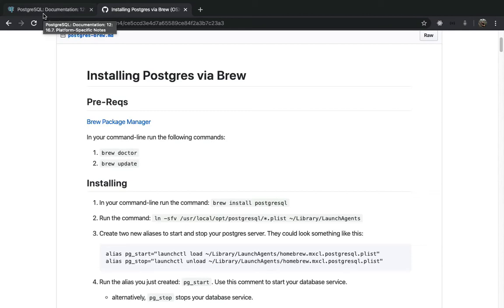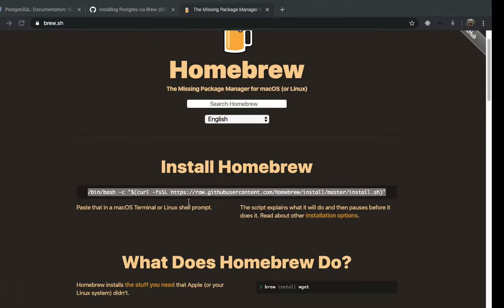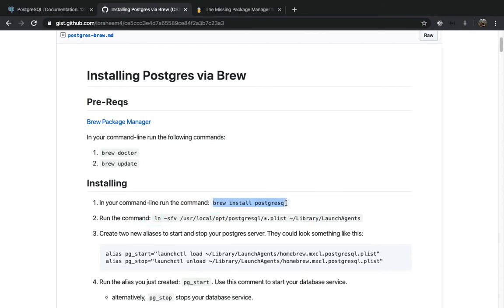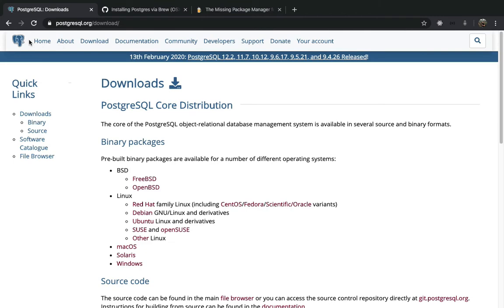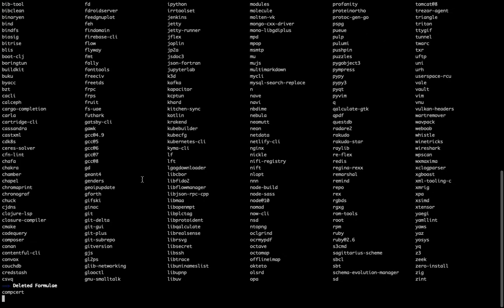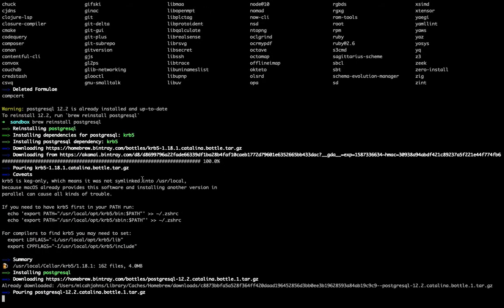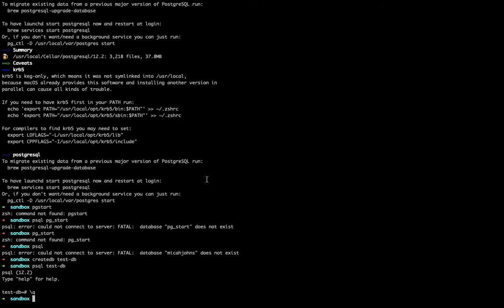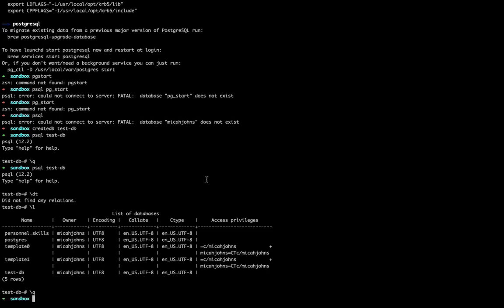How to Install PostgreSQL Mac OS Tutorial Guide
This video goes over how to install PostgreSQL on Mac OS

Check out my personal website, where sometimes I post code related stuff - micahjohns.com

Hey everyone! In this video, I'll be showing you how to install PostgreSQL on Mac OS. PostgreSQL is a powerful, open-source object-relational database system that can handle a wide variety of data workloads. It's easy to set up and use, and it offers great performance and scalability.

We'll start by downloading the latest version of PostgreSQL from the official website. Once it's downloaded, we'll go through the installation process step by step. After that, we'll configure our database server so that we can connect to it with our applications. Finally, I'll show you how to test your installation with some basic SQL queries.

By following this tutorial, you will be able to quickly get started using PostgreSQL on your Mac OS machine! So let's get started!

If you have any questions or need additional help understanding the concepts in this video, please feel free to check out these helpful resources:

5) How To Install And Use The Latest Version Of PostgreSQL On macOS

Thanks again, and happy coding!